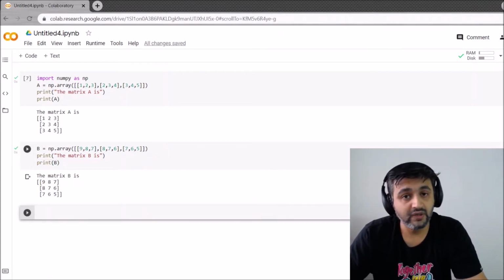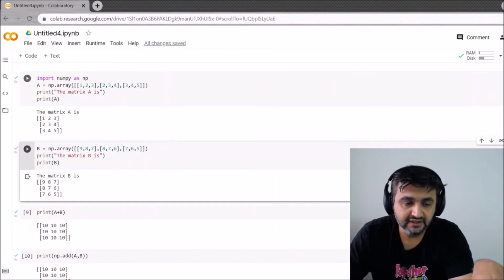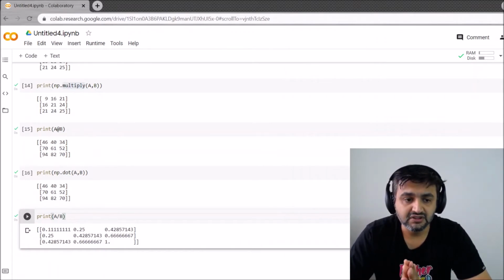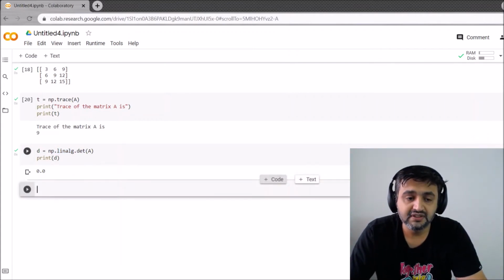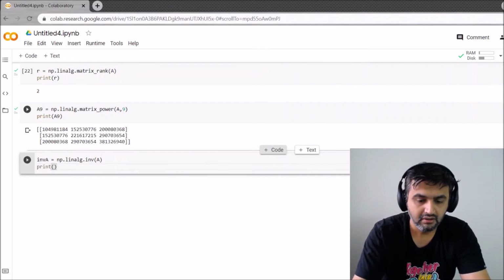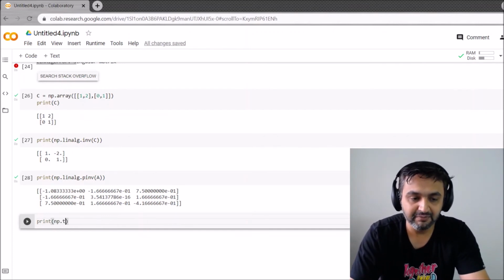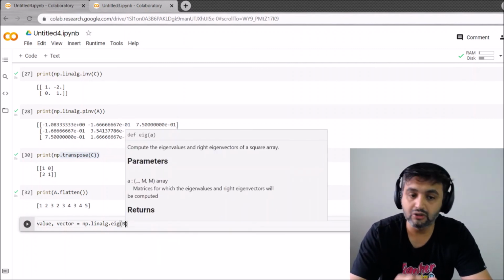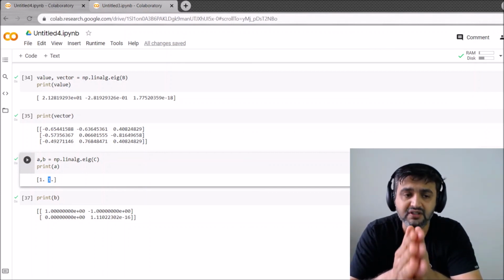Lecture 2: Rank, inverse, eigenvalues & vectors of a matrix & many more in Python using Google Colab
Link to lecture 1:

We will use Google Colab edition to learn how to perform matrix operations in Python Language.

We will see how to define matrices.
How to add 2 matrices in Python.
How to subtract 2 matrices in Python.
How to multiply 2 matrices in Python.
How to divide 2 matrices in Python.
How to take dot product 2 matrices in Python.
How to find the transpose of a matrix in Python.
How to find determinants of a matrix in Python.
How to find the rank of a matrix in Python.
How to find the inverse of a matrix in Python.
How to find Pseudo inverse of a matrix in Python.
How to find the eigenvalue of a matrix in Python.
How to find eigenvectors of a matrix in Python.
How to find flatten a matrix in Python.